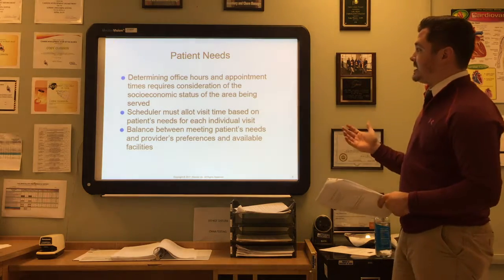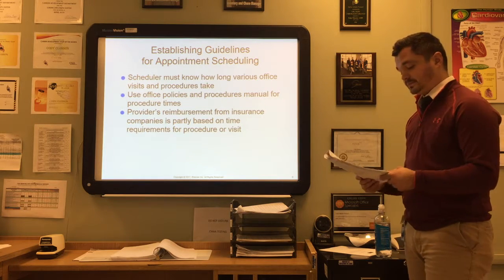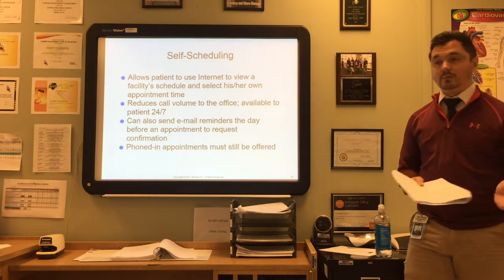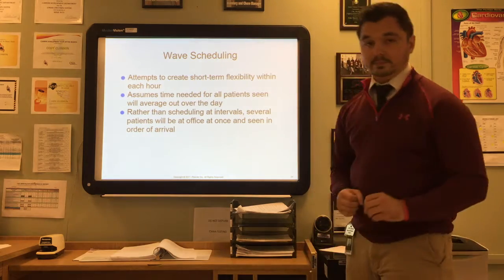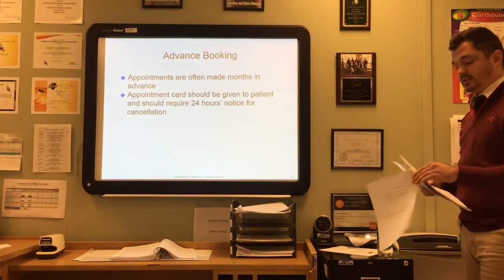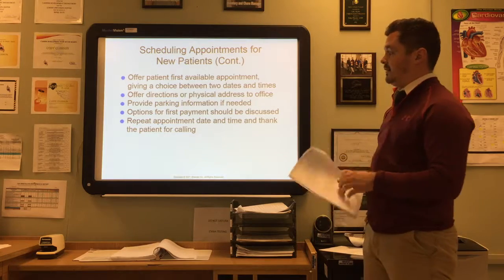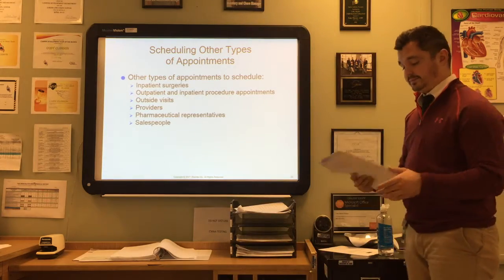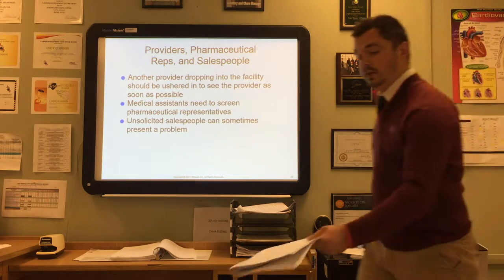Chapter 10.1: Appointment Scheduling Methods